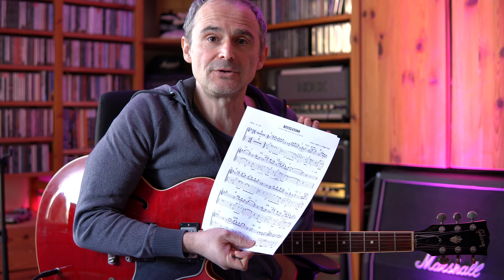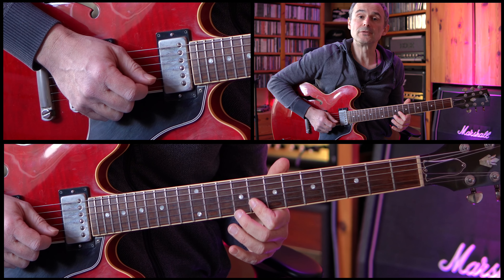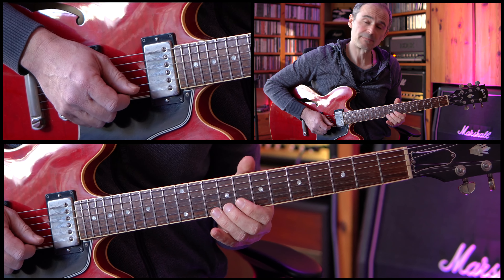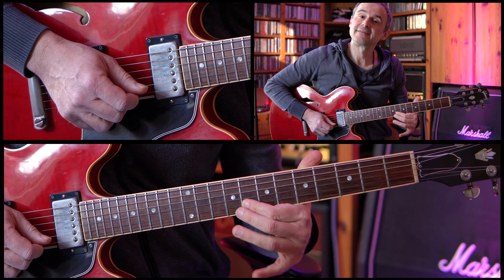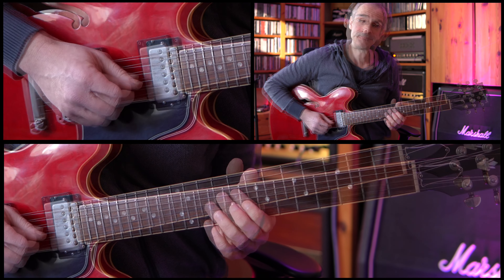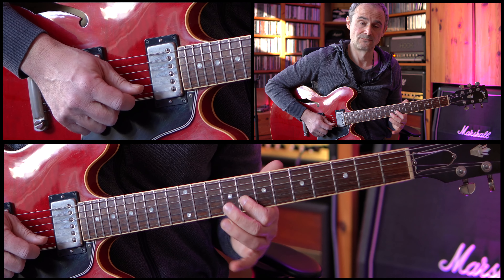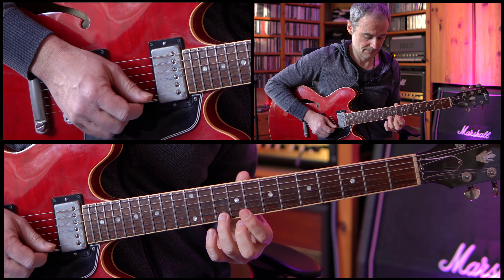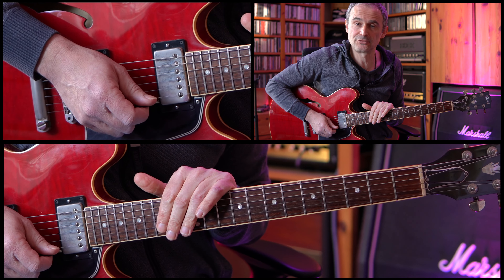Revelation (Robben Ford / Yellowjackets) - Melody - Lesson / Tutorial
0:00 Demonstration
1:16 General Explanations
1:52 A-Section
6:15 B-Section
9:13 C-Section

In this week’s lesson we have a look at one of my favorite guitar instrumentals: It’s Robben Ford’s version of the song Revelation, written by Russel Ferrante.

Amp:
Hook: Little Lenny

Effects:
AnalogMan: King of Tone

Recording:
SPL Crimson